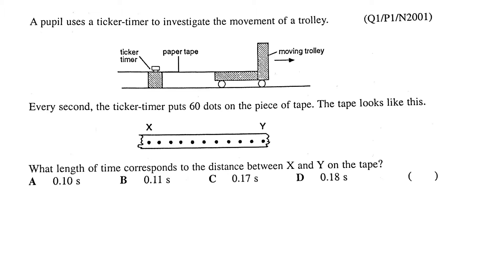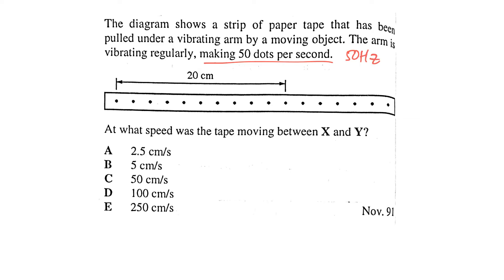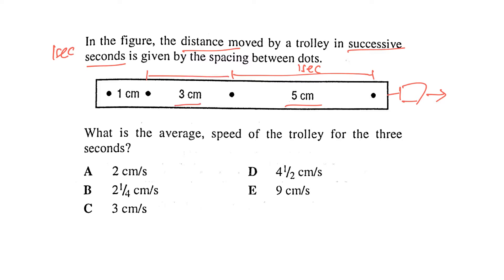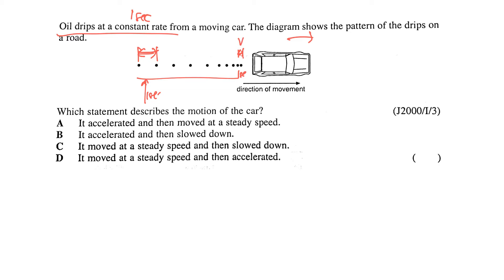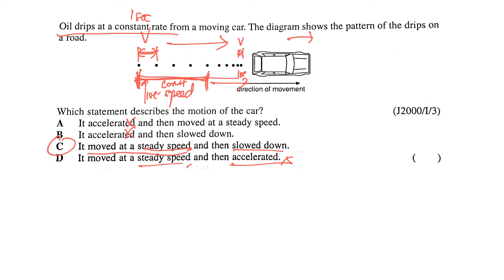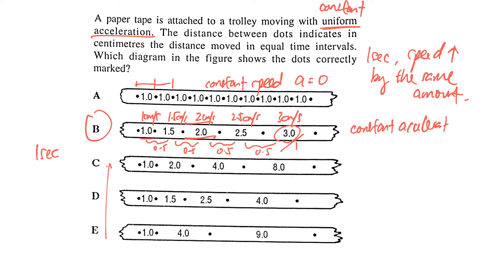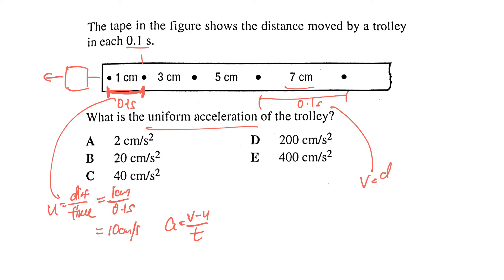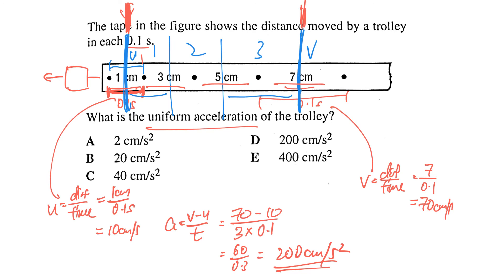Ticker Tape Timer Questions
In this video, we will go through some common questions related to ticker tape timer.

Click here to understand what is a ticker tape timer and how to interpret the motion from the dots on the tape.

In general Q7 (last question), finding the acceleration is mainly for pure physics.